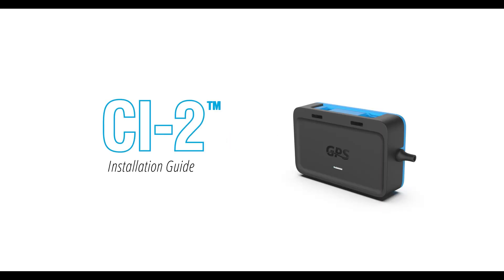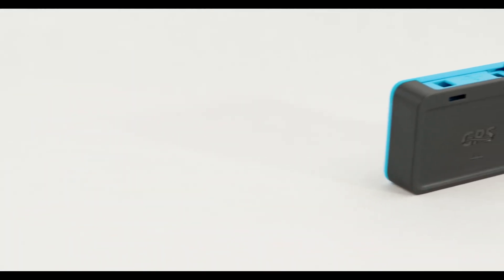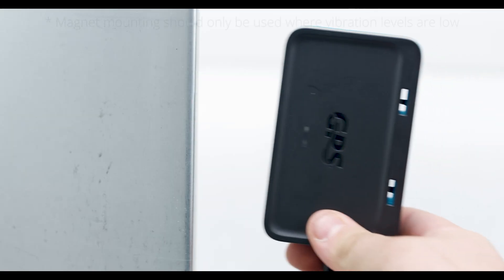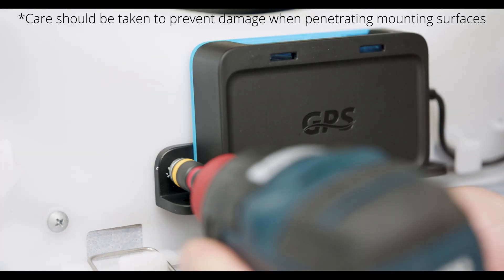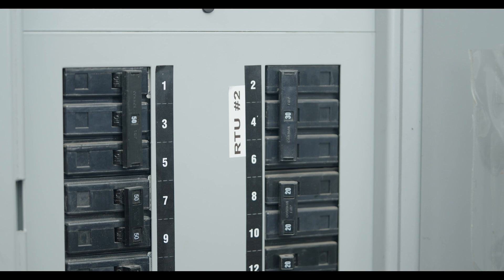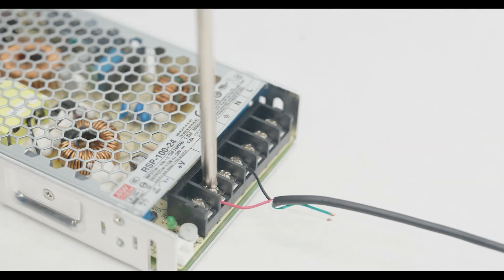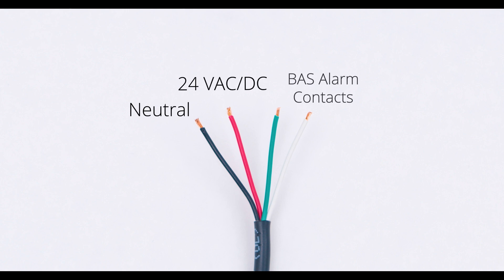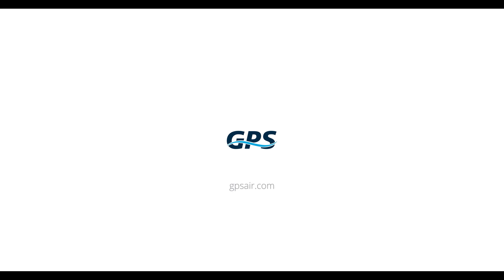CI-2 Installation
Installation guidance for the GPS-CI-2.